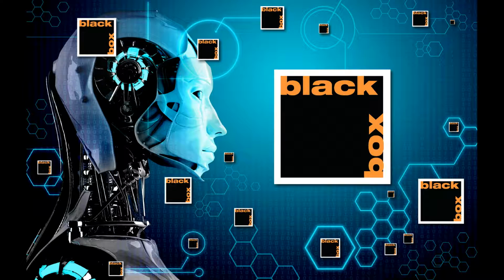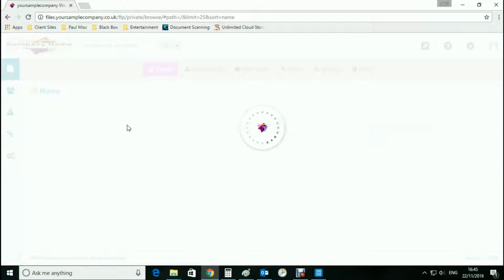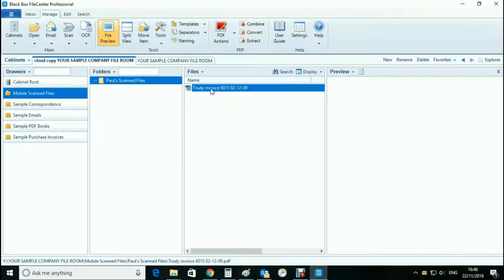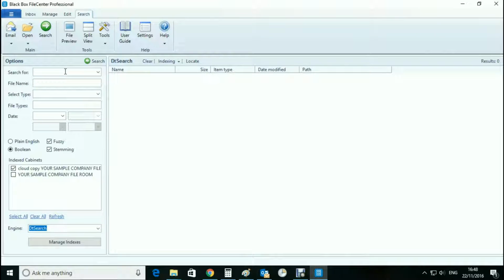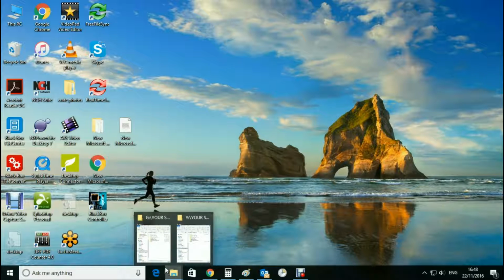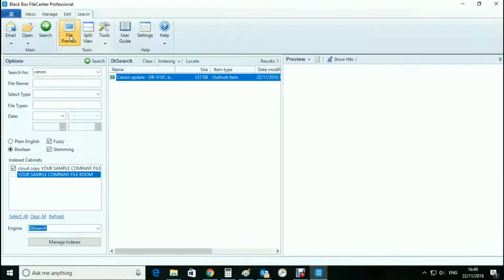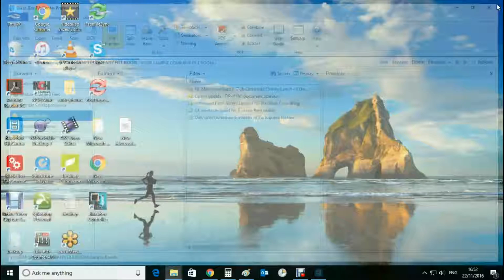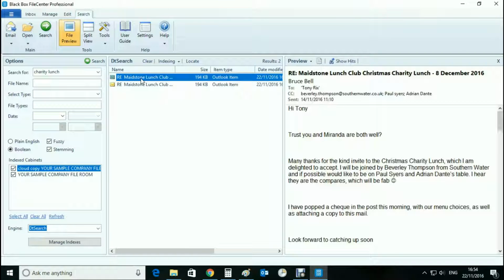FileCenter and Store&Search